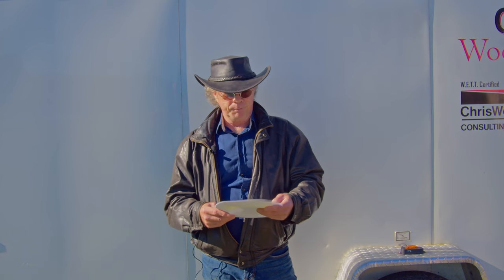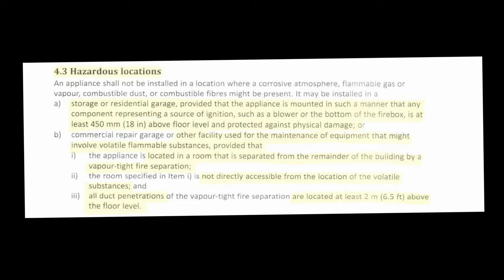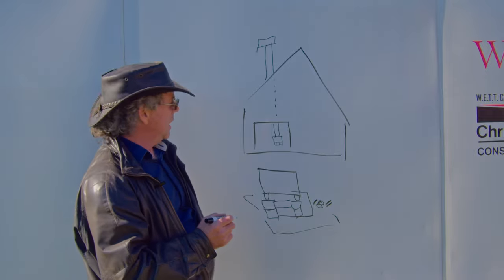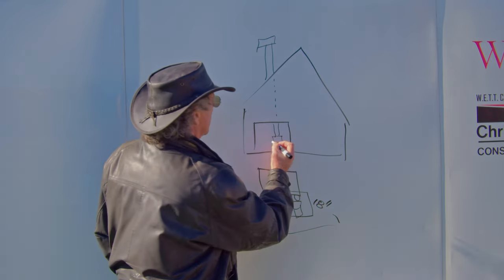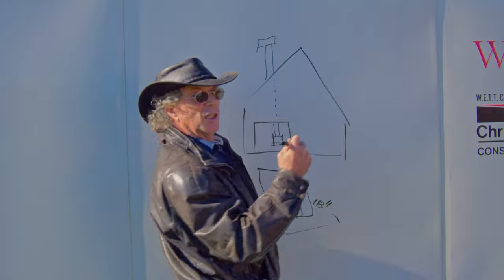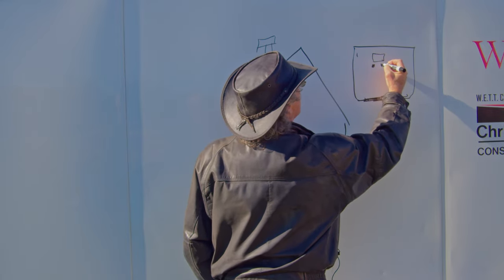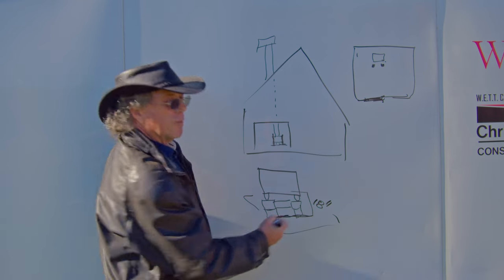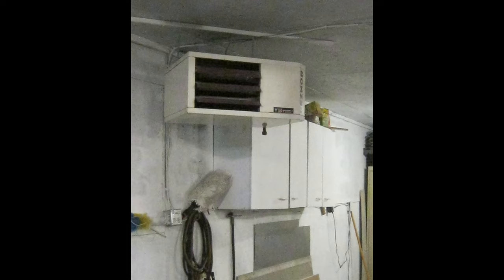Installing a wood stove in a garage or "man cave"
Garage installs are consider a Hazardous location. What does it take to comply to WETT standards for compliance to codes.